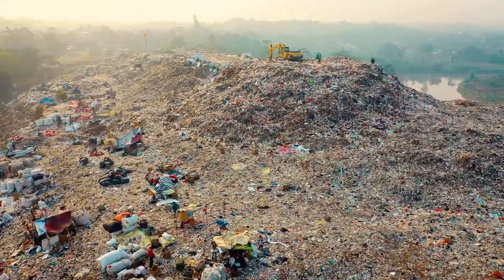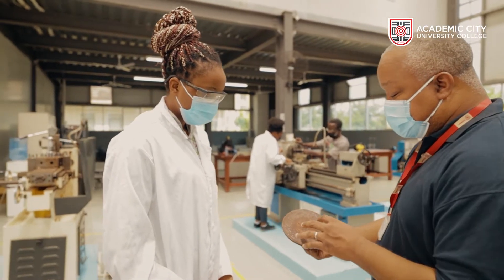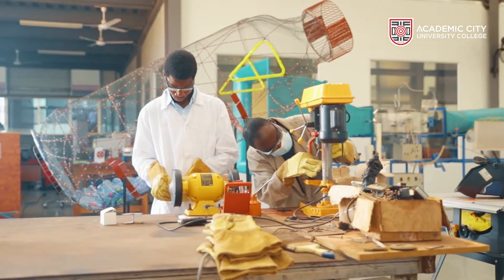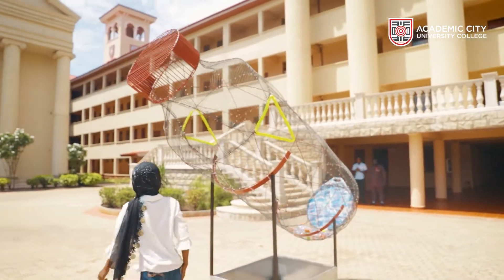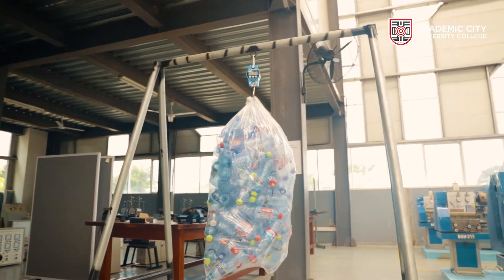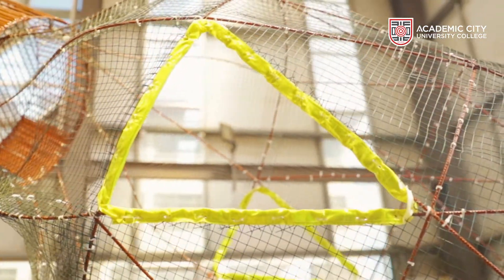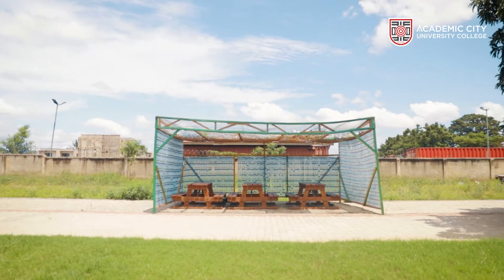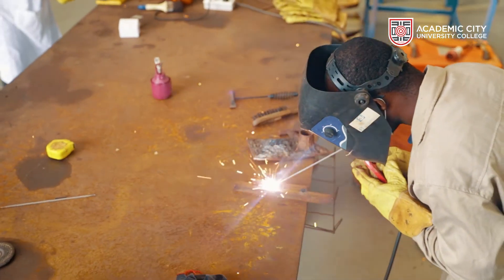Sustain City: Environmental Sustainability Project by Academic City University College, Ghana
In order to ensure that mother nature is safe for us and even the future generations, it is important for us to take the step now and protect the earth. In connection with this, ACitizens have collaborated with Mckingtorch Africa to initiate the ‘SUSTAIN CITY PROJECT’ to help make the world a better place for humanity.